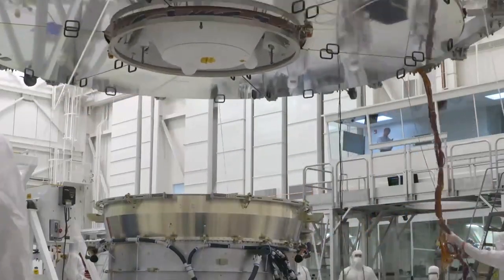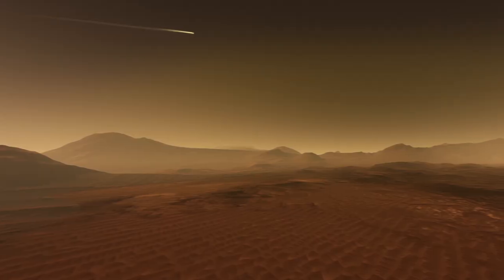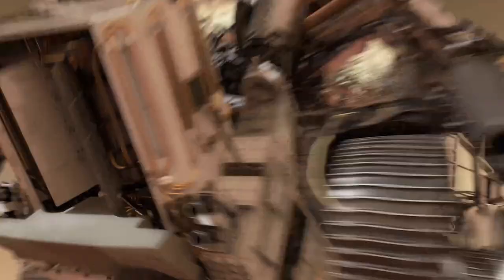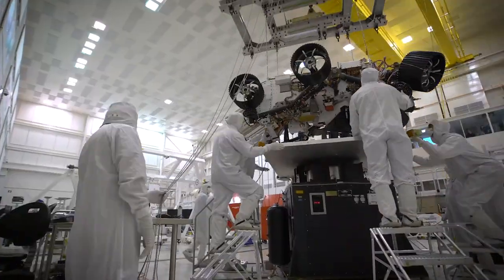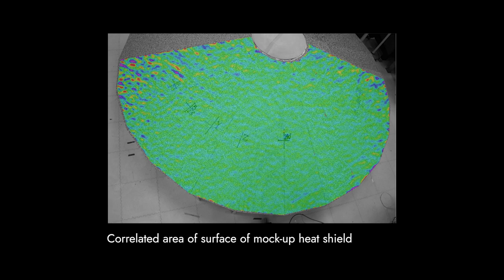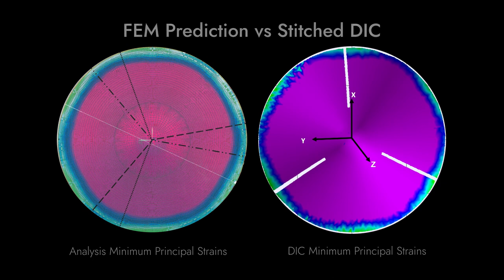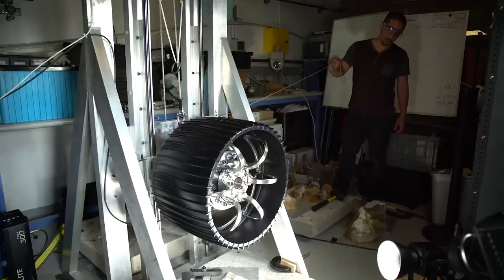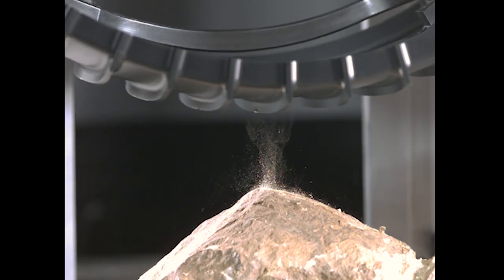Digital Image Correlation & Mars 2020: A Discussion about the Development of the Heat Shield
Everyone at Correlated Solutions will be glued to the live NASA feed on February 18, 2021 to witness the landing of the Mars 2020 Perseverance Rover. We are honored that our digital image correlation systems were used in the development of the heat shield – a crucial component for the Rover to enter the Martian atmosphere safely. To mark this occasion, we’re excited to present an in-depth discussion between Alistair Tofts from Correlated Solutions and senior aerospace engineer, Dr. Sotiris Kellas about the Mars 2020 mission and the role digital image correlation played. Dr. Kellas was the technical lead of the NASA Engineering and Safety Center team which supported the development of the heat shield on the Mars 2020 spacecraft.

If you have any questions about how our industry-leading DIC systems can improve your research, please contact one of our sales engineers for more information.